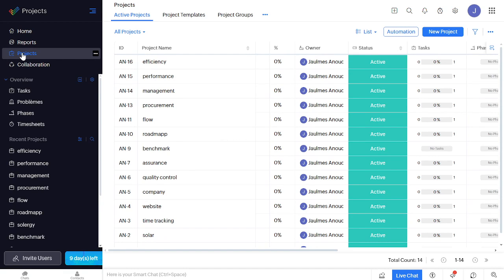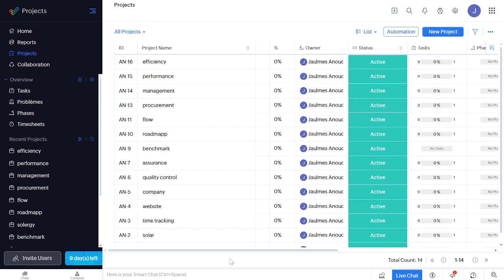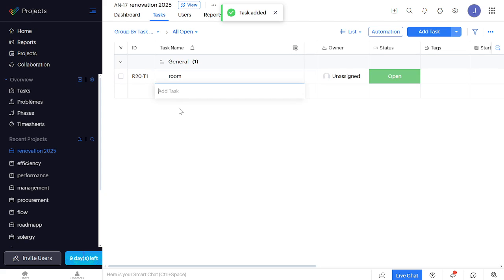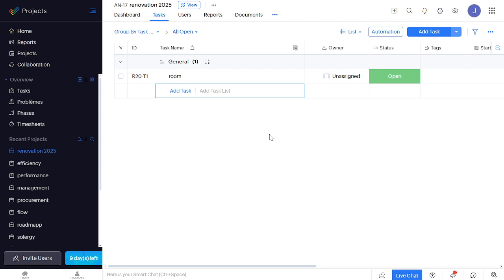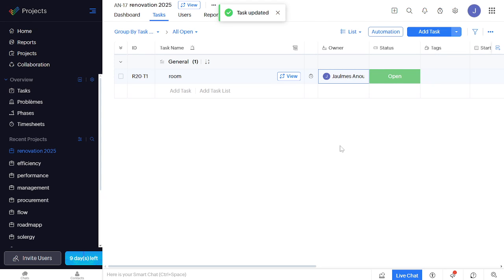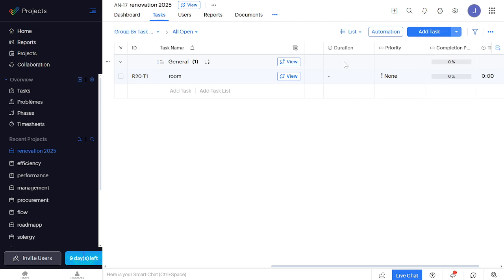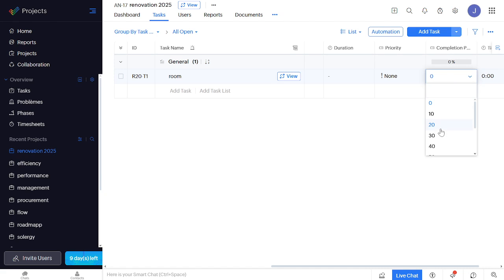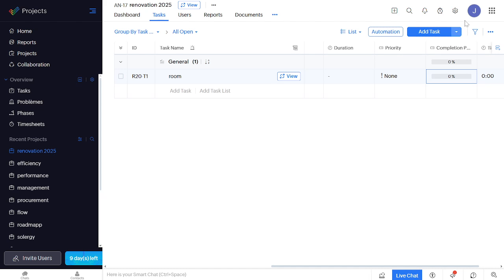How To Use ZOHO Project For Office Renovation Planning (Full 2025 Guide)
Welcome to this comprehensive . How to Use Zoho Project for Office Renovation Planning (Full 2025 Guide) tutorial! In this detailed guide, I'll walk you through everything you need to know about . How to Use Zoho Project for Office Renovation Planning (Full 2025 Guide).

 What You'll Learn in This . How to Use Zoho Project for Office Renovation Planning (Full 2025 Guide) Tutorial:
• Complete step-by-step instructions for . How to Use Zoho Project for Office Renovation Planning (Full 2025 Guide)

Whether you're a complete beginner or looking to improve your skills, this . How to Use Zoho Project for Office Renovation Planning (Full 2025 Guide) tutorial covers everything from basic concepts to advanced strategies. I've designed this guide to be easy to follow, practical, and immediately actionable.

 Why This . How to Use Zoho Project for Office Renovation Planning (Full 2025 Guide) Tutorial is Different:

 Perfect for:
• Beginners who want to learn . How to Use Zoho Project for Office Renovation Planning (Full 2025 Guide) from scratch

Questions? Drop them in the comments below! I read every comment and try to respond to as many as possible. If this .

• Share with anyone who might benefit from learning . How to Use Zoho Project for Office Renovation Planning (Full 2025 Guide)